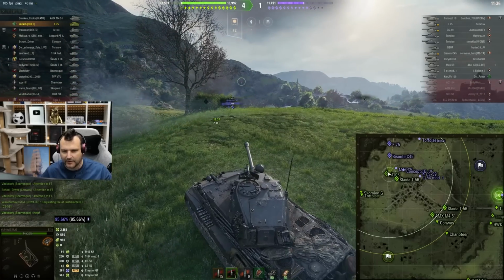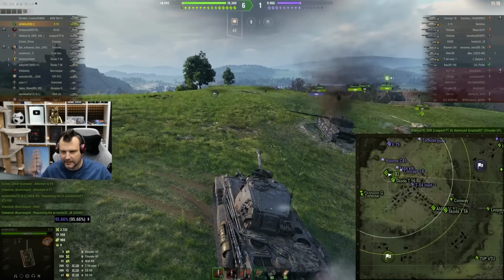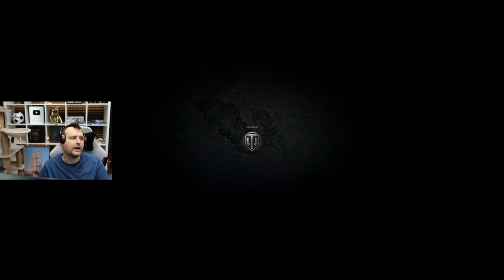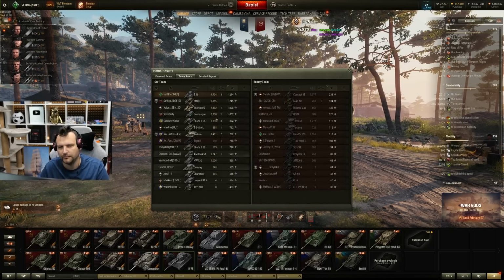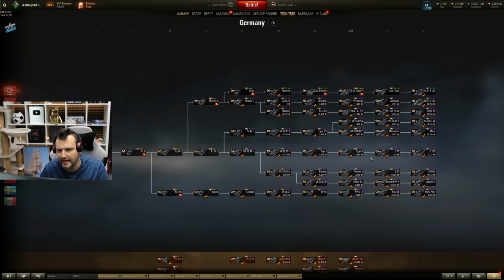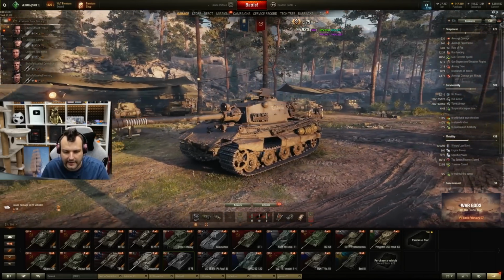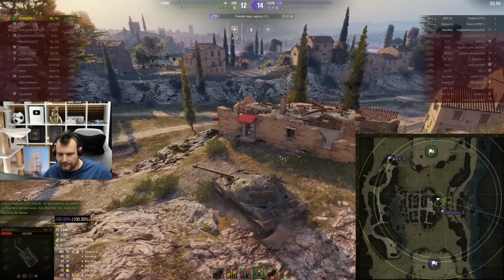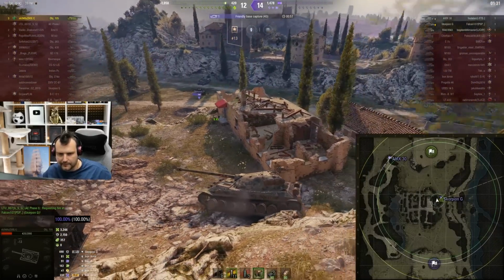TOP 3 Tier IX Beginner Friendly Heavy Tanks! | World of Tanks